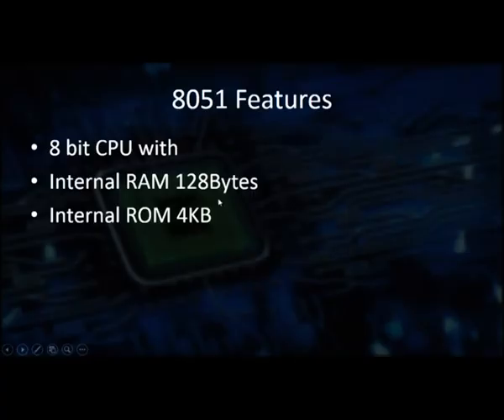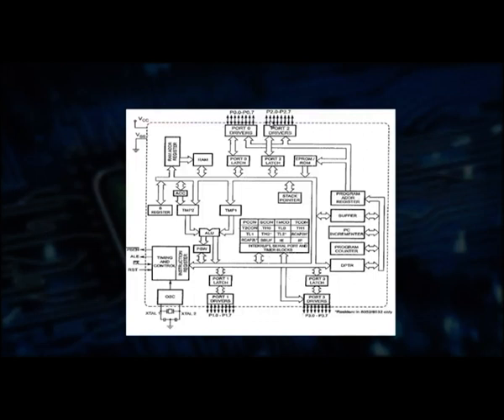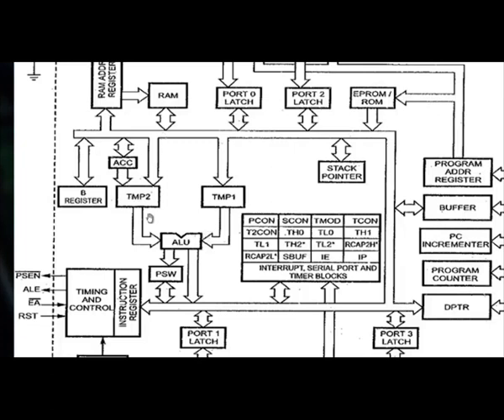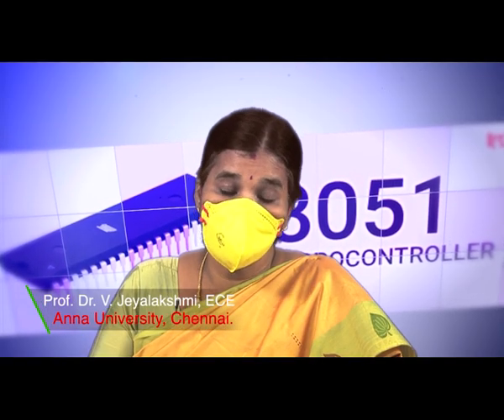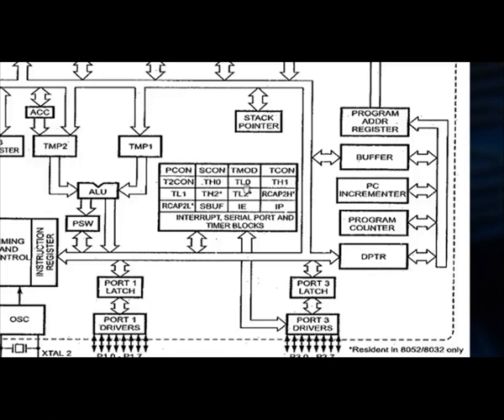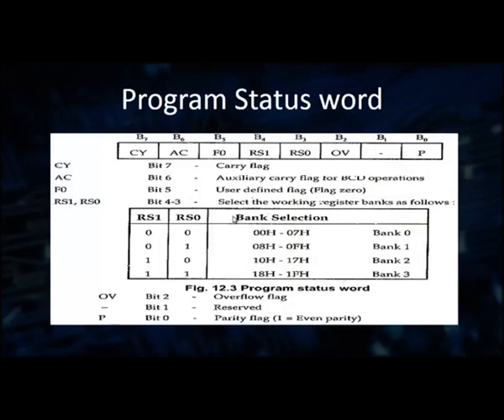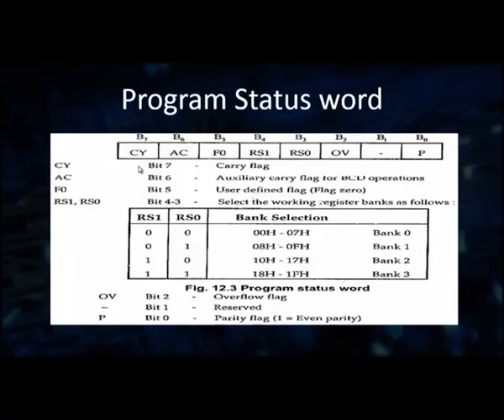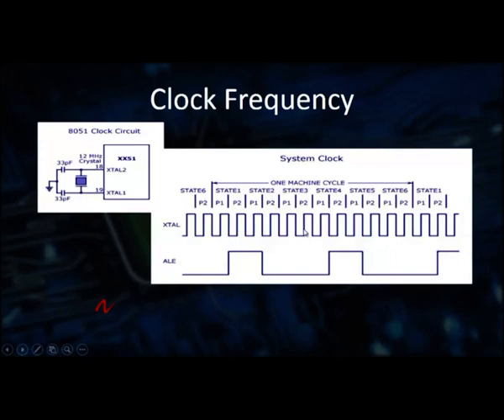Features and Registers